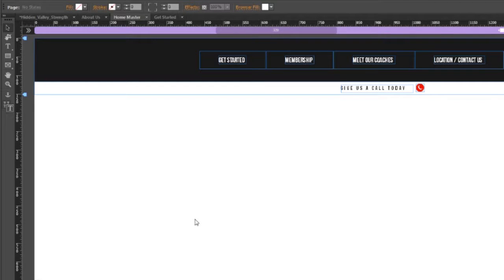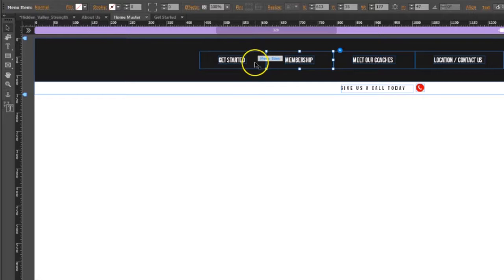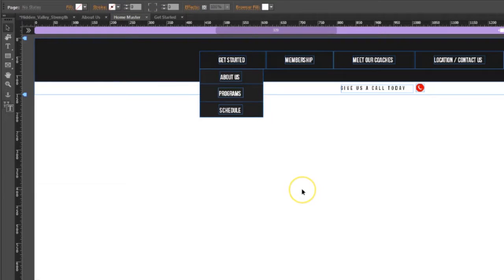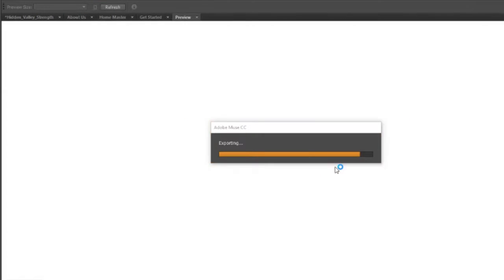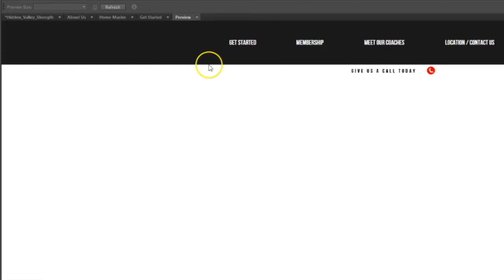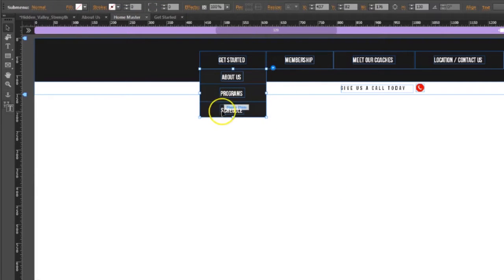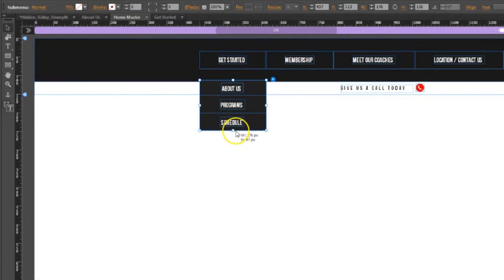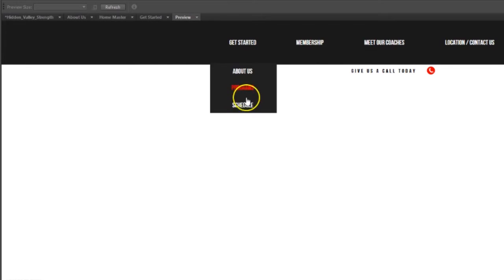Adobe Muse Tutorial - How to position your submenu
In this video i will show you how to move or "position" the sub-menu/ drop-down menu to where you would like it to be within your header/menu area on your Adobe Muse website. A problem i kept encountering and now I would like to share my solution with you.

Do you have a better way to do this? I really would love to learn more from you.

Creative Two is an online creative studio specializing in websites and visual design. You can find out more about us